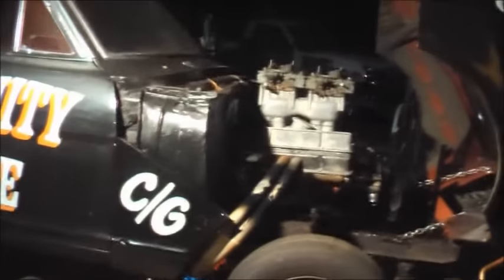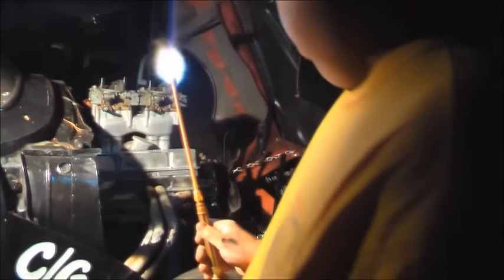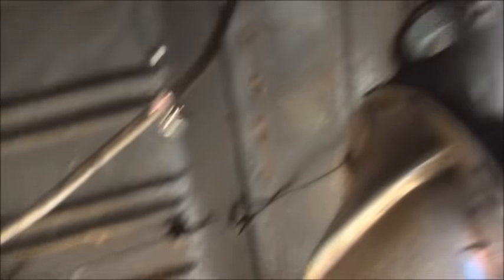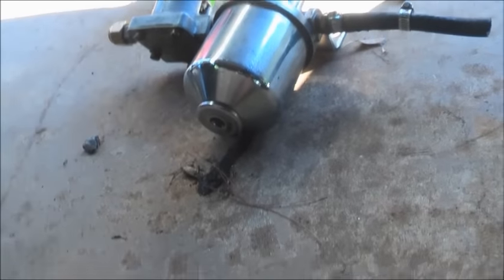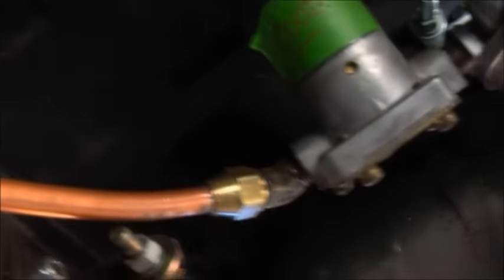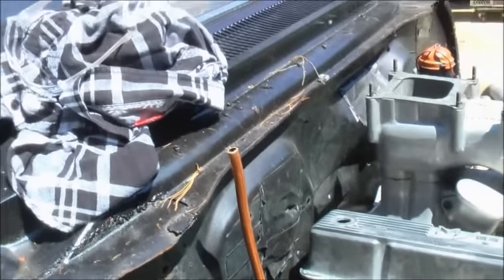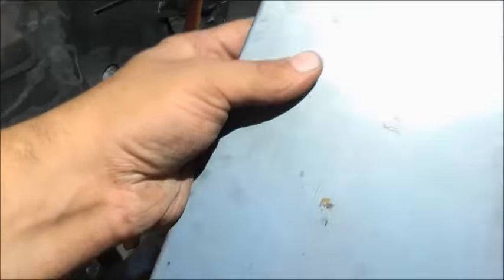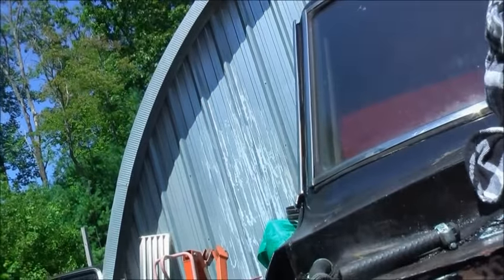SKULL GARAGE...2015 HEADERS BEND FOR CALAMITY JANE,FUEL SYSTEM DONE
BENT THE 57 CHEVY FENDERWELL HEADERS TO FIT THE 64 GASSER AND THEN DI THE FUEL SYSTEM AND FIXED THE FIRE WALL FOR DOWN BAR BRACING TO THE FRONT FRAME RAILS